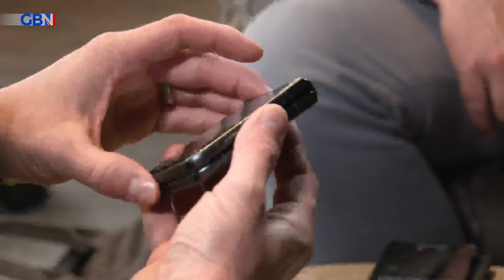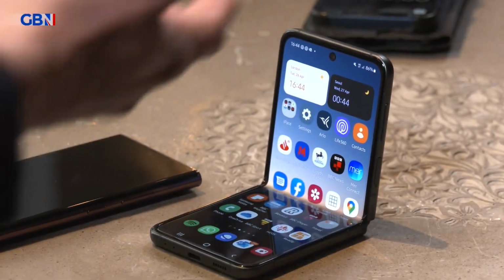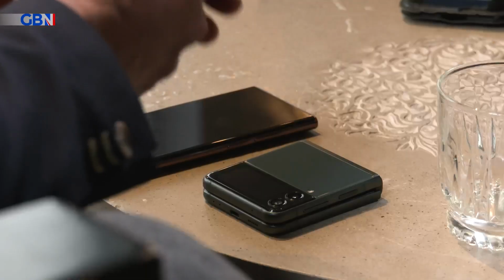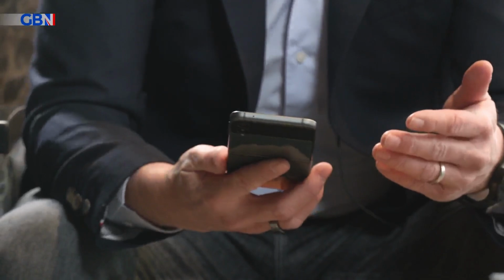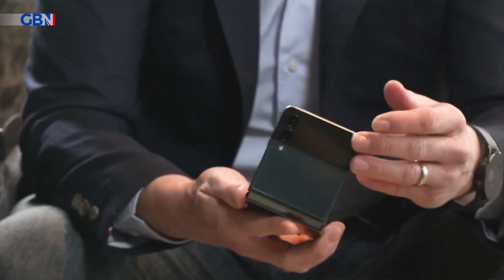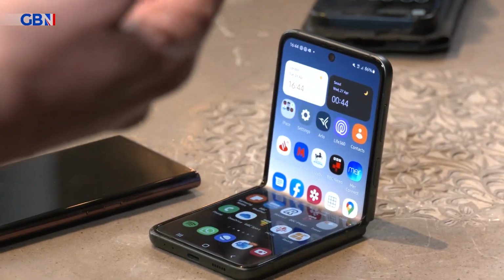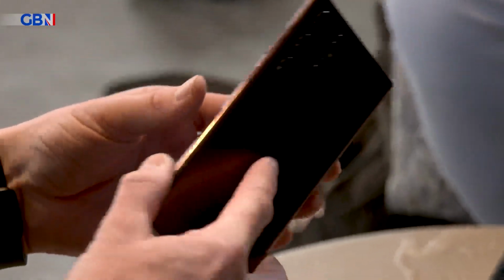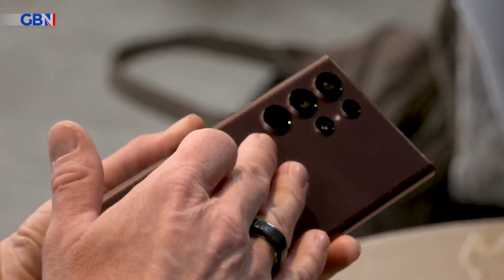Money Talks with Liam Halligan and James Kitto, Vice President of Sales for Samsung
Money Talks – a series of interviews with Liam Halligan, Economics and Business Editor of GB News.

In this episode, Liam talks to James Kitto, Vice President of Sales for Samsung. Since joining the South Korean technology giant in 2017, Kitto has been heavily involved in business development across mobile, tablet, wearable and audio and memory segments of the business, while launching new products across the UK and Ireland. These include the Galaxy S10, Note10 and the Galaxy Watch, with Samsung now the UK’s fastest-growing watch brand. In this wide-ranging interview, we the future of mobile technology and Samsung’s strategy in terms 5G roll-out and customer loyalty.

Watch on TV: Freeview 236, Sky 515, Virgin 626